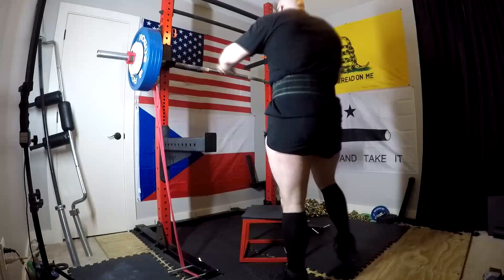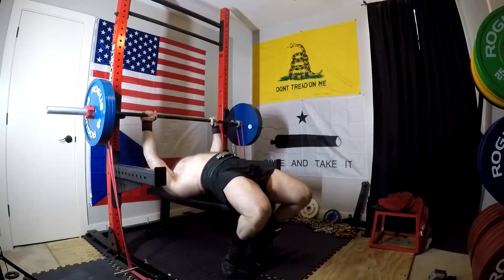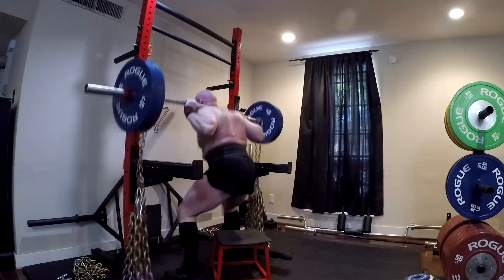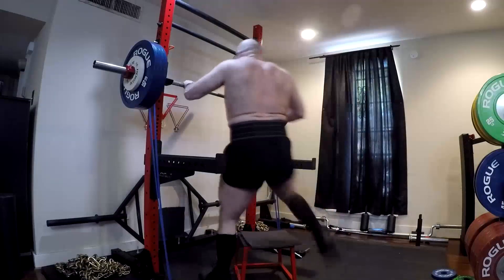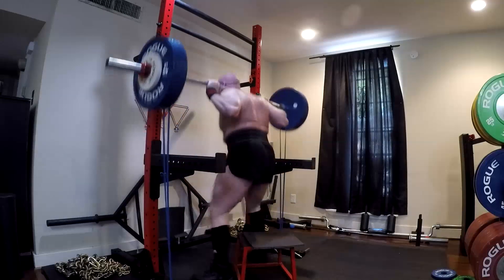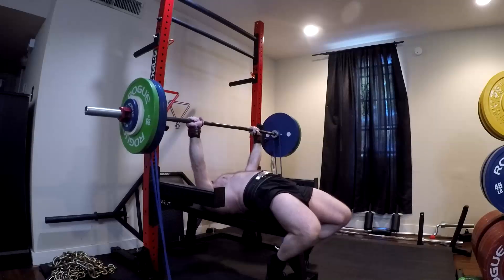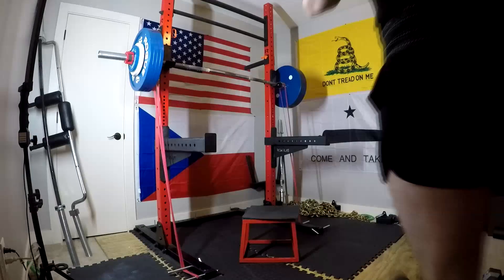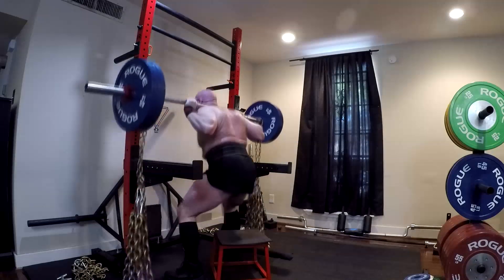Training With Bands Is More Difficult Than Training With Chains